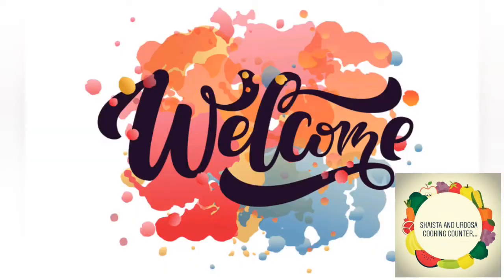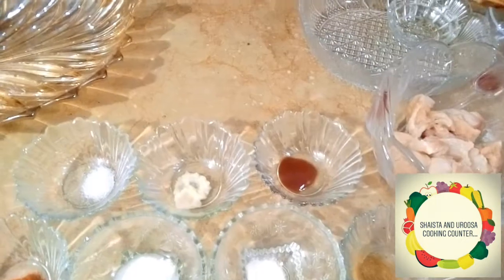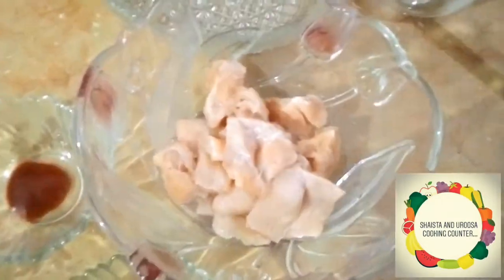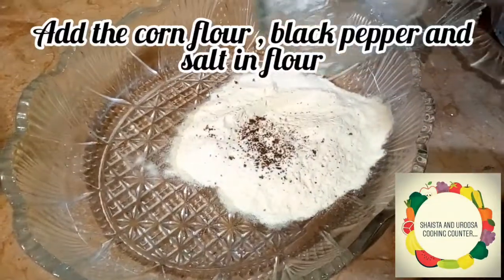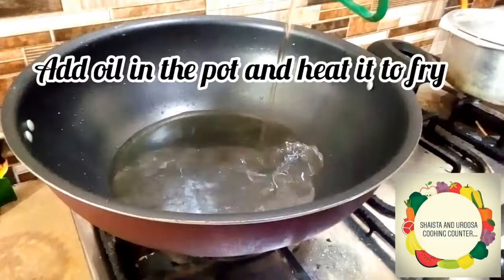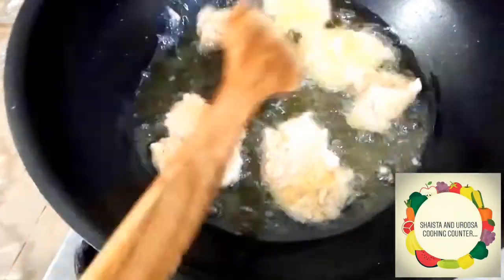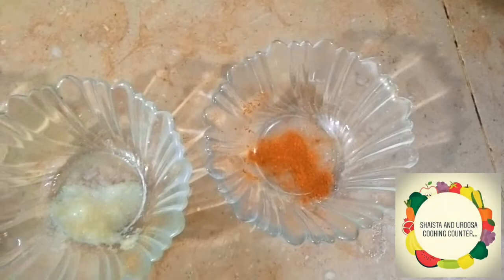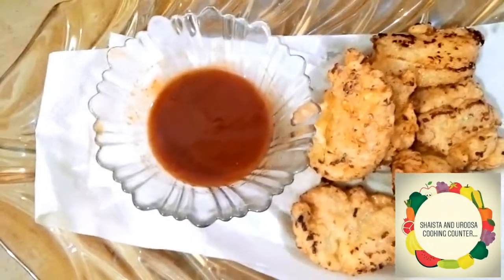Fried chicken five star style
ramzan Kareem
chicken ❤️❤️❤️ love
iftari special
yummy cravingsss
ramzan special
food is love
food is life
full recipes
jhatpat tayyar
You will need
Chicken
Spices...
Red chilli powder as require
Flour
Salt
Corn flour
Zeera powder
Black pepper powder
Oil
Eggs
Chicken powder
Put all spices in chicken and marinate it for 10 min
Now apply flour on chicken then egg and just fryyy itt!!!
A very happy Ramadan Mubarak ❤️💚❤️💚❤️💚❤️💚❤️💚❤️💚❤️💚❤️💚❤️💚